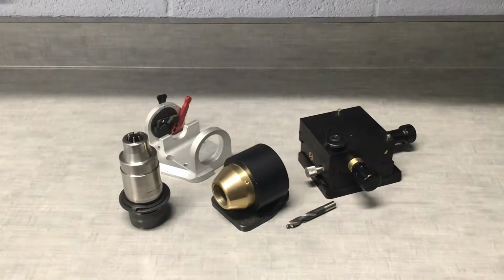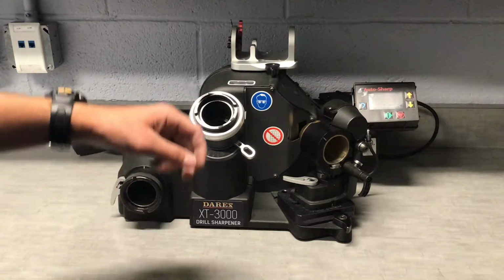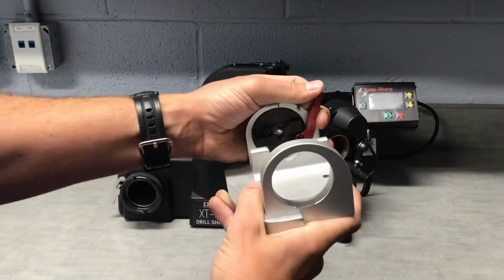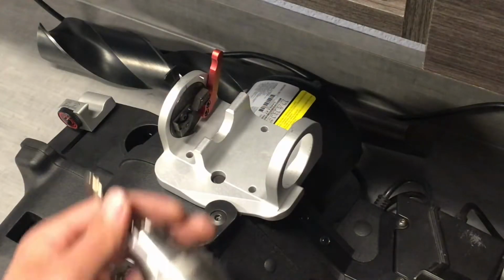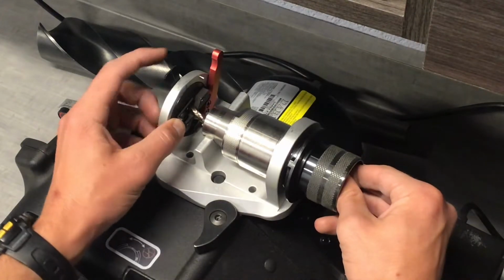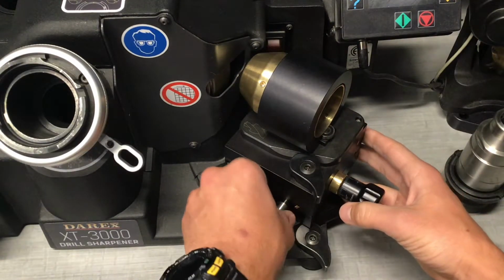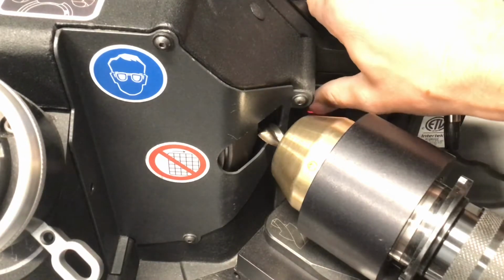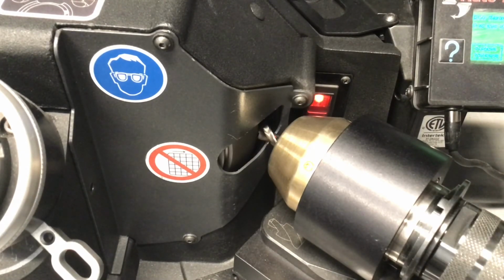How to Sharpen a Step Drill Using the Darex Step Drill Attachment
Take the fuss out of step drill sharpening but adding the LEX250 Step Drill Attachment to your Darex XT3000 drill sharpener!